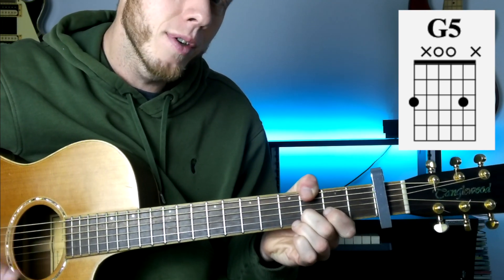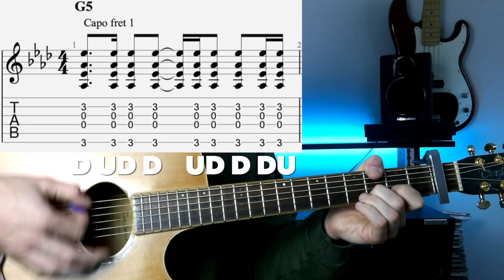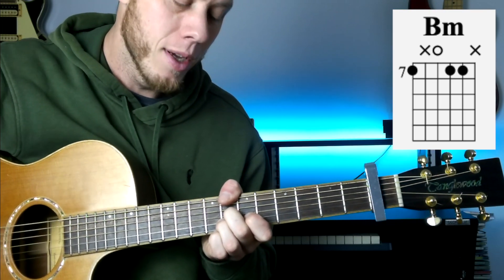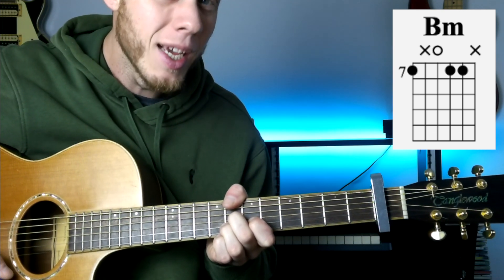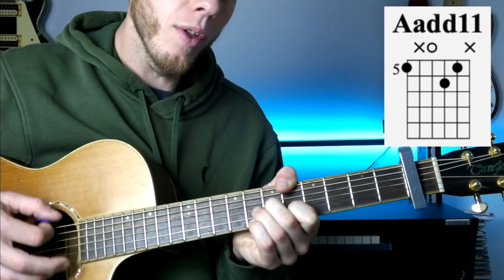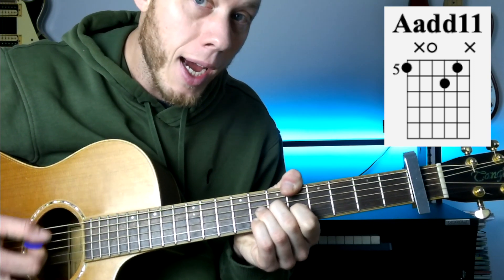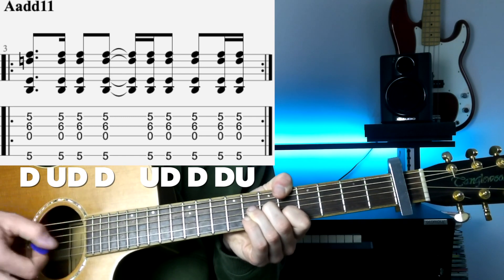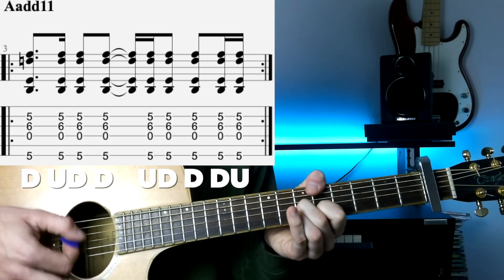Forget Me - Lewis Capaldi Guitar Tutorial (Acoustic Version)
In this video I'll be showing you how to play the guitar part for the acoustic version of Lewis Capaldi's song Forget Me. Be aware that It is different from the studio version!

There are only three chord shapes that repeat throughout the entire song, a G based chord, Bm based chord and an A based chord. If you are struggling with the thumb over the neck you can always just re-fret the bass notes with the index finger on the left hand!